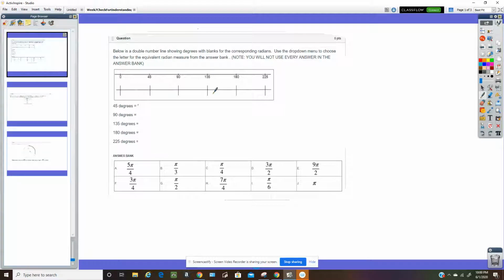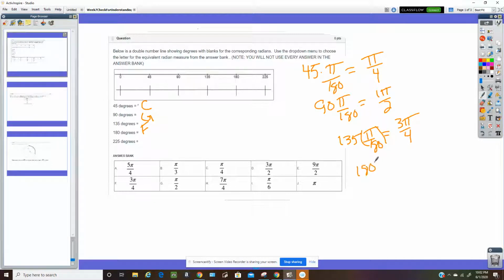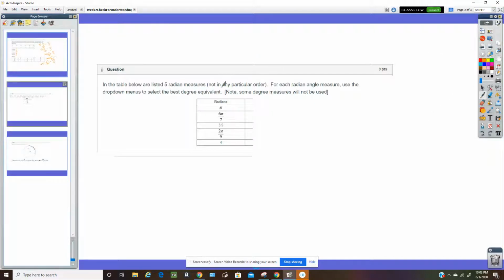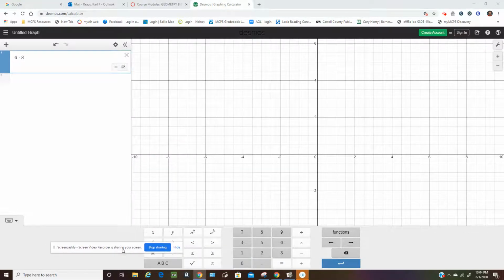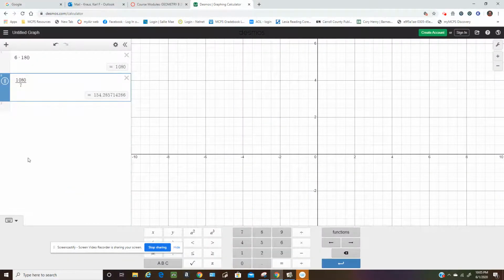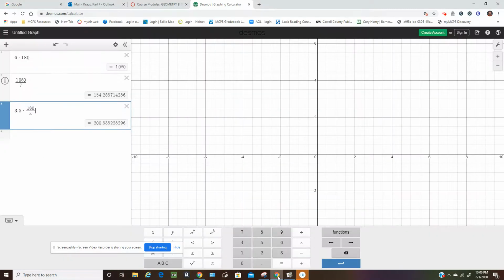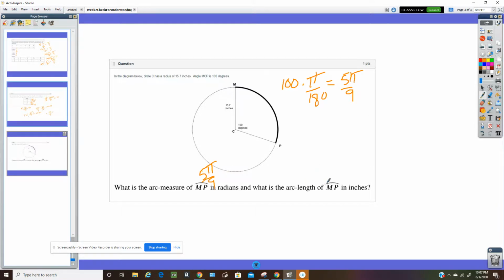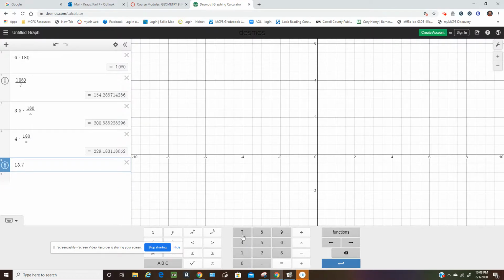Week 7: Check for Understanding